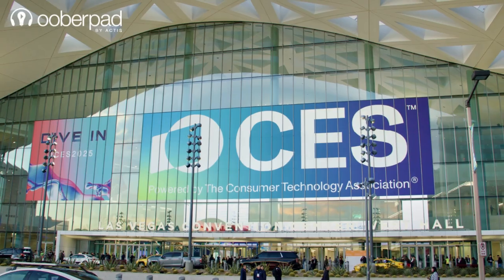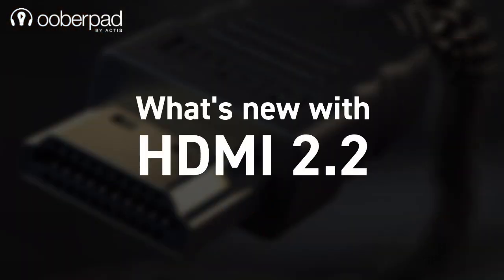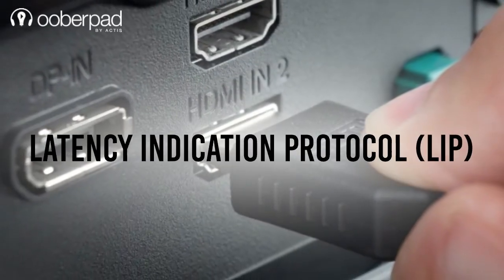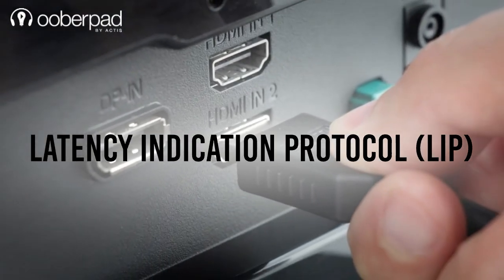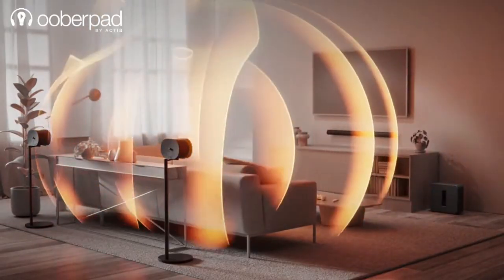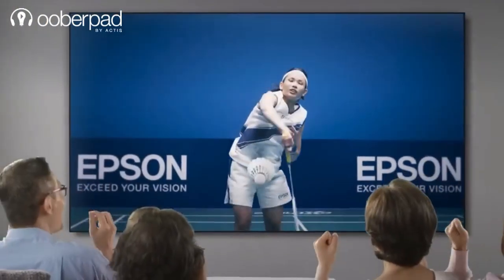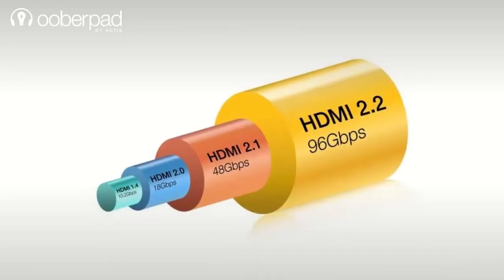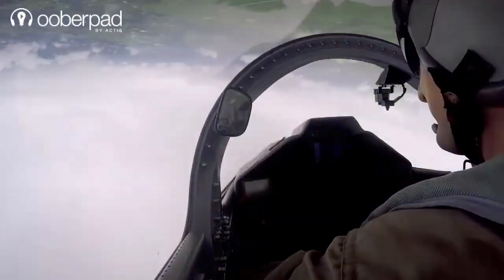HDMI 2.2 at CES 2025: What You Need to Know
CES 2025 recently concluded, and one of the standout reveals was HDMI 2.2, the next evolution in audio-visual connectivity. This new standard brings a whole range of exciting features. In this video, we'll break down what’s new with HDMI 2.2, the innovations it introduces, and when you can expect it to show up in your home entertainment system.

So, what's new with HDMI 2.2?

The biggest highlight is its support for 8K at 240Hz and 4K at 480Hz. This means sharper visuals with faster refresh rates, ideal for gamers and cinephiles alike. This is paired with improved dynamic range that delivers deeper blacks and brighter highlights. To accommodate these advancements, HDMI 2.2 utilizes the Fixed Rate Link or FRL system that pushes bandwidth from its previous 48 Gbps to 96Gbps. This ensures lossless video and audio transmission for future-proofed displays and sound systems.

HDMI 2.2 introduces the Latency Indication Protocol or LIP, designed to enhance synchronization between audio and video devices Audio enthusiasts will also be pleased with improved multi-channel audio support that is optimized for next-generation Dolby Atmos and DTS:X systems. This is aimed at delivering more immersive soundscapes without any lag.

Security is another key focus with HDMI 2.2. It will introduce robust content protection through new encryption layers to safeguard premium content from piracy in both consumer and professional environments.

Beyond home entertainment, HDMI 2.2's impact also extends into industries like manufacturing, healthcare, and education. In industrial settings, its superior data rates enable real-time monitoring and precise visual feedback in complex machinery control rooms. Meanwhile, in medical applications, surgeons and medical staff will benefit from ultra-high-resolution imaging during procedures, ensuring sharper visuals for critical diagnostics and surgeries.

Before you rush to upgrade your gear, keep in mind that HDMI 2.2 will take some time to reach mainstream TVs, projectors, and AV receivers. Also note that to support the higher bit rate of 96 Gbps, new Ultra96 HDMI Cables are required.

We're likely a few years away from seeing this tech widely available in consumer devices. AV manufacturers will require some time to experiment with the technology, optimize their inventory all while keeping in mind their current supply chain. Till that happens, HDMI 2.1 is more than capable of serving all the current requirements for a large set of applications.